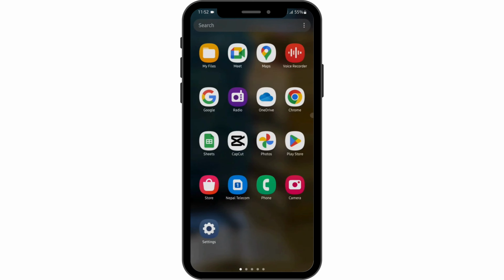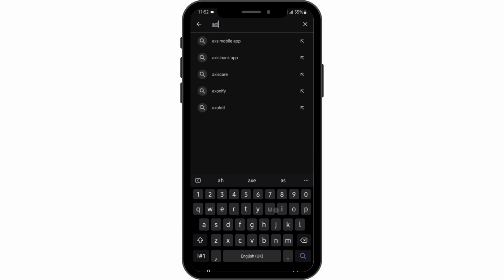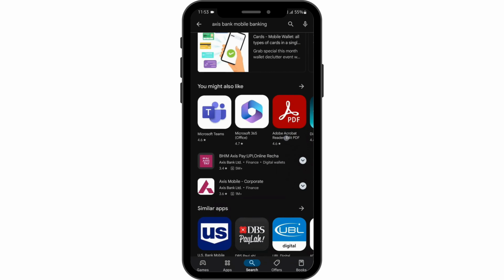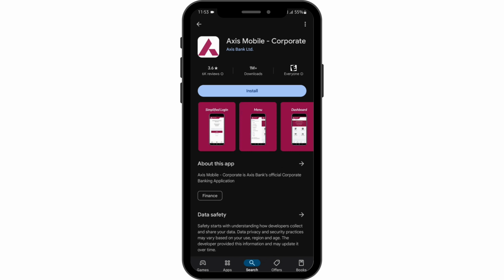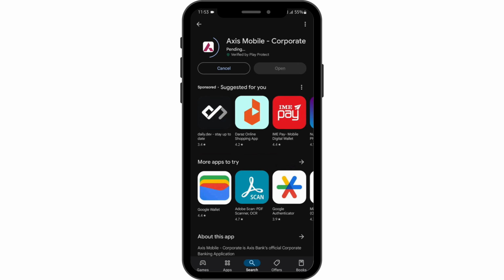How to Download and Install Axis Bank Axis Bank Mobile Banking App (2024)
How to Download and Install Axis Bank Mobile Banking App (2024)

Want to start using Axis Bank's mobile banking services? This guide will walk you through the steps to download and install the Axis Bank Mobile Banking App in 2024, so you can manage your finances on the go.

Timestamps:
0:00 - Introduction
0:15 - How to Download the Axis Bank Mobile App